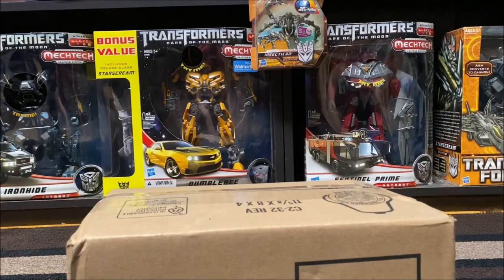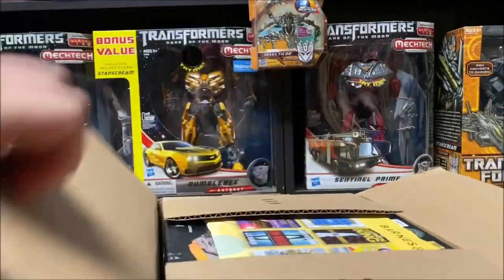Godzilla Unboxing #1!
Here's an unboxing for a Godzilla figure I got in the mail.